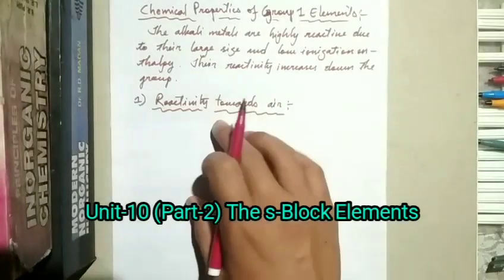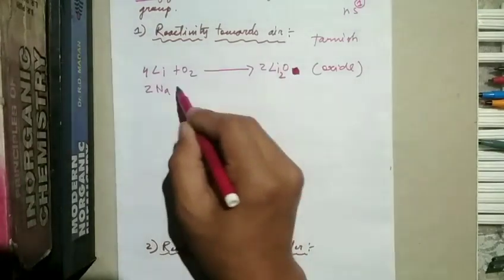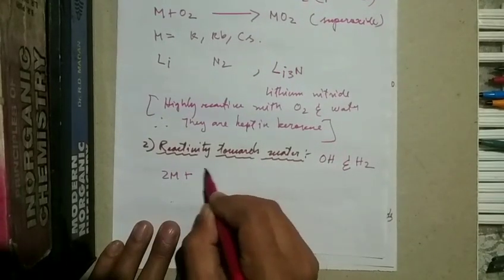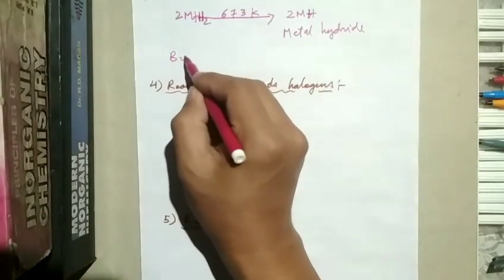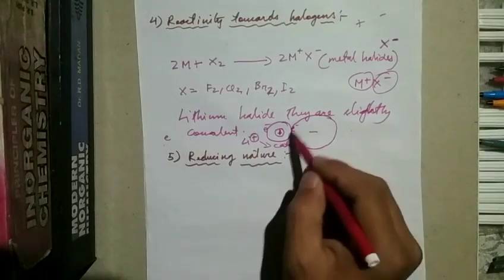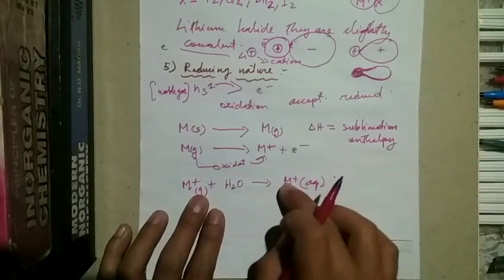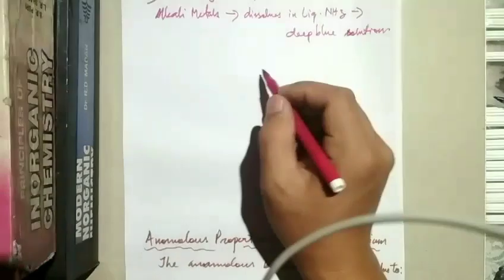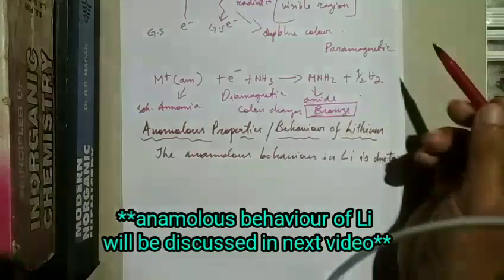Unit-10 (Part-2) The s-Block Elements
This video discuss on the chemical properties of group 1 elements